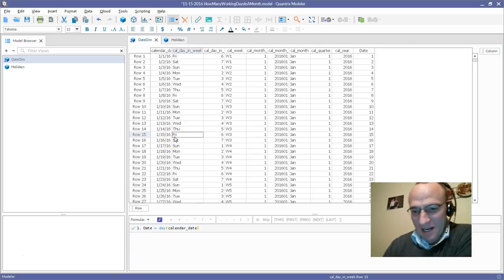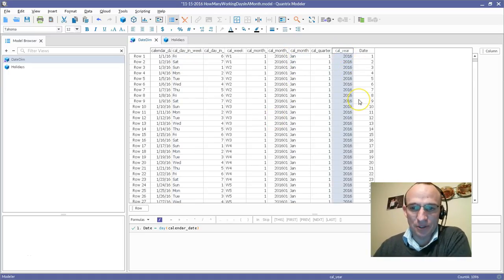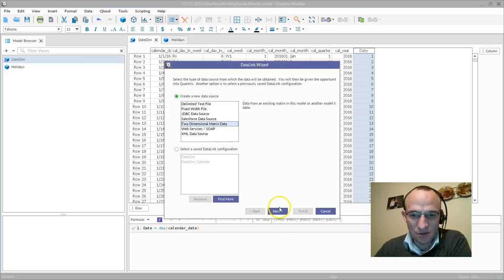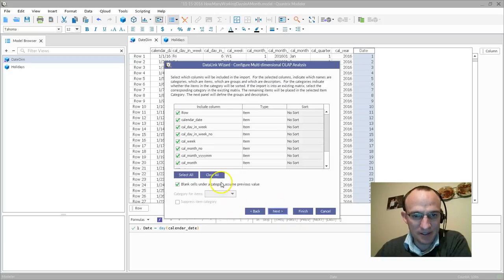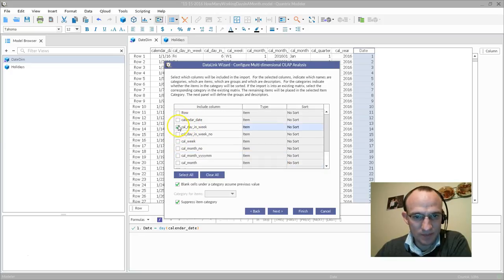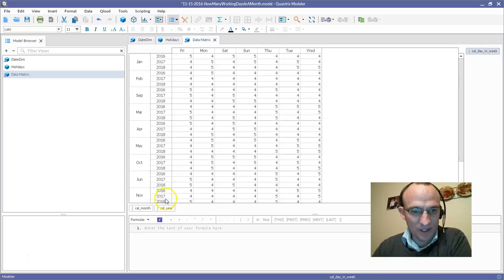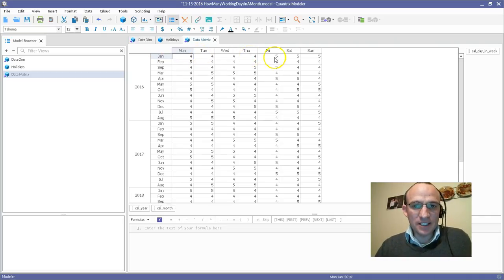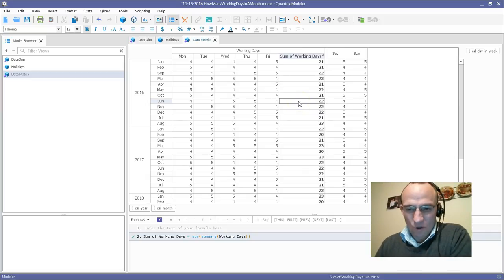Learn Quantrix Modeler: Count the Number of Working Days By Year by Month Episode #0155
Learn Quantrix Modeler: Count the Number of Working Days.  Count the number of working days Monday, Tuesday, Wednesday, Thursday, Friday for months and years in Quantrix.  This uses DataLink, and a select statement with some counta fuctionality on the DataLink.  This will help you with calendar and time period calculations in Quantrix.